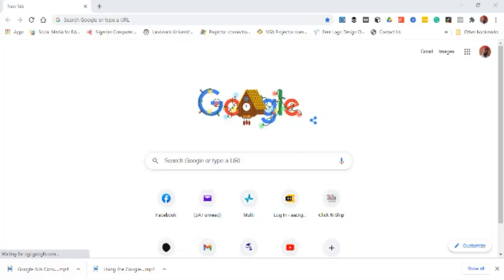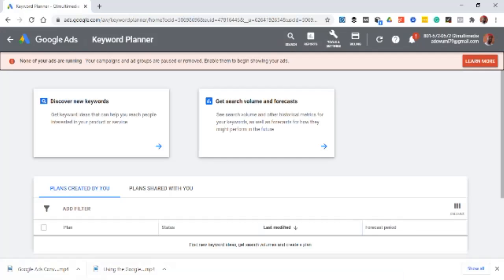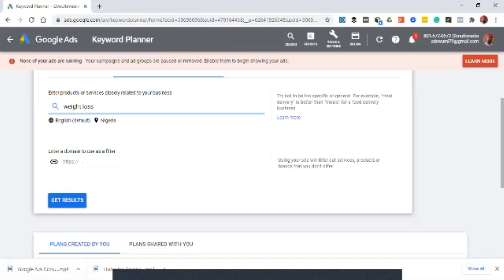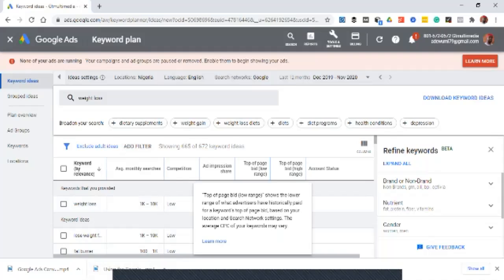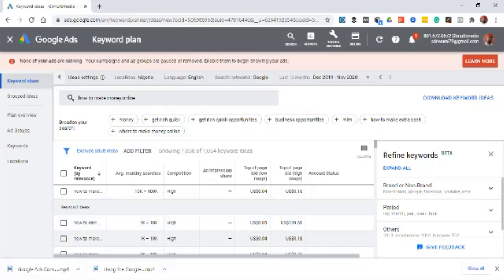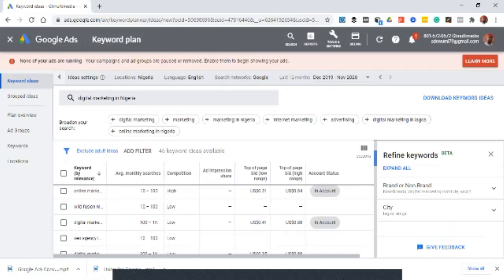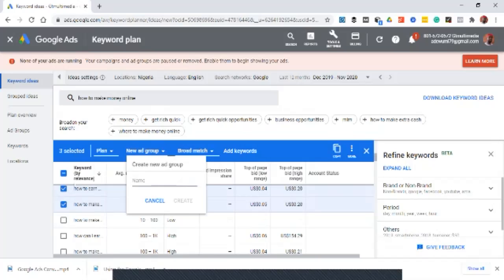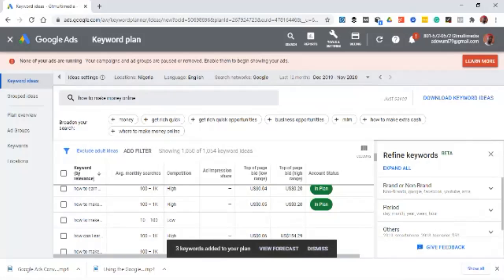Google Keywords Research